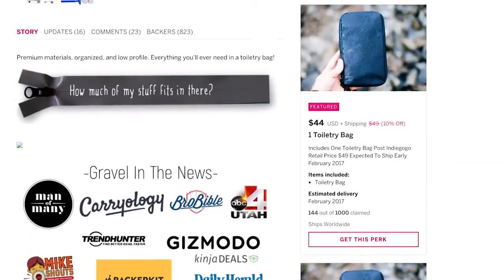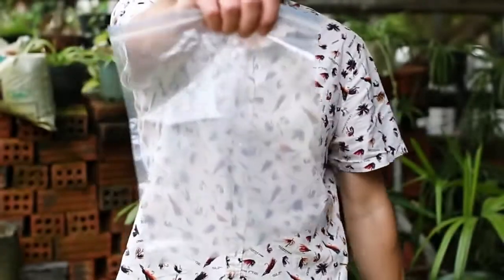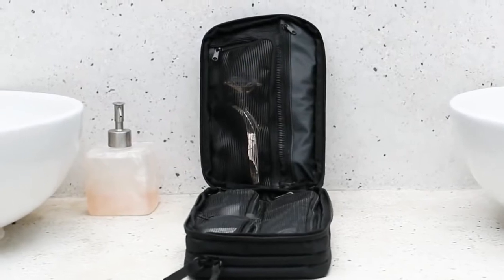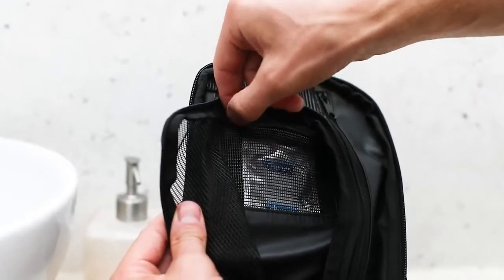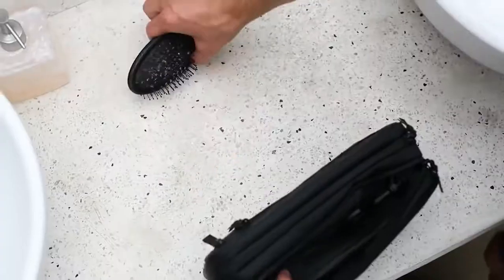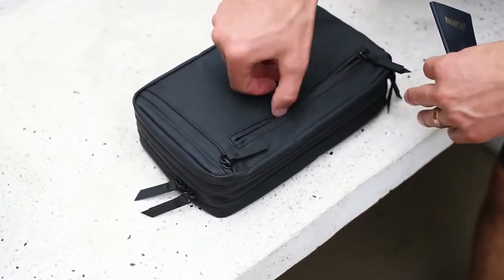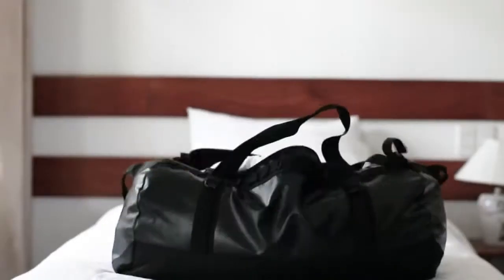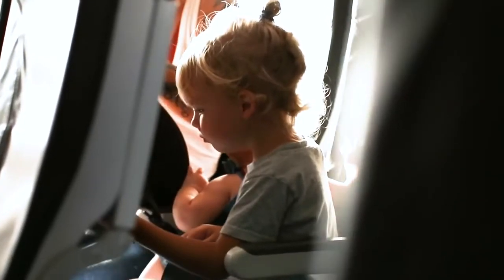The Best Toiletry Bag For Traveling The Explorer PLUS aka Expeditioner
The Explorer PLUS™ toiletry bag is perfect for travelers - pack a ton while staying compact. Tons of pockets to keep organized & sanitary...like keeping your toenail clippers off your toothbrush. These bags are trusted by travelers worldwide - see why.